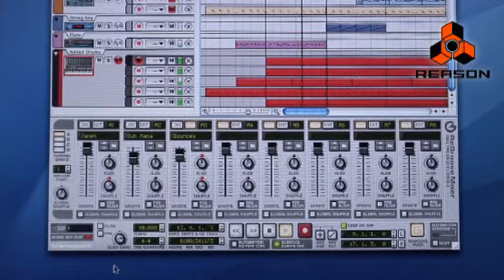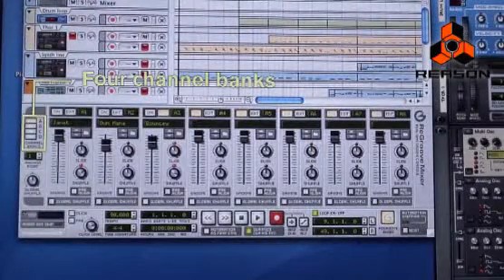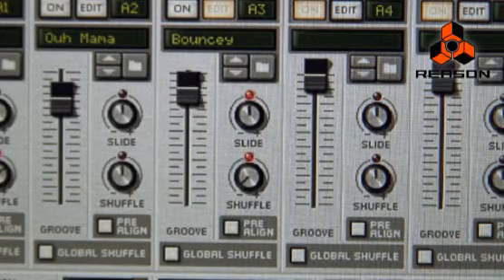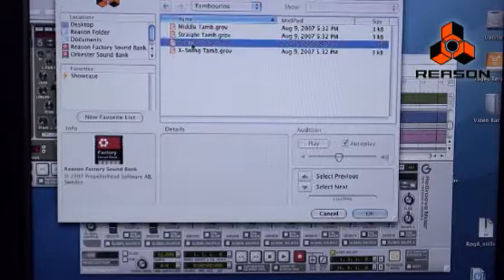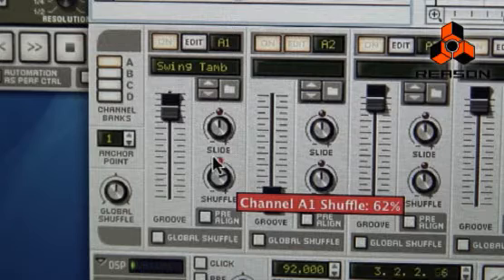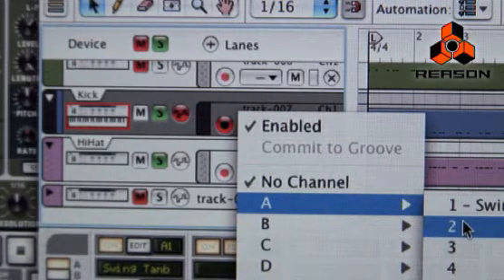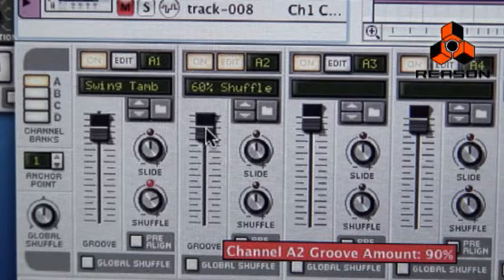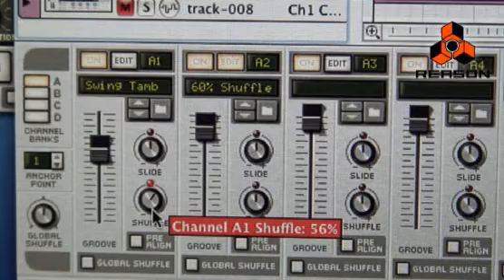Propellerhead Reason 4.0 - Introducing Regroove Mixer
A video itnroduction to the Regroove Mixer in Propellerhead Reason 4.0